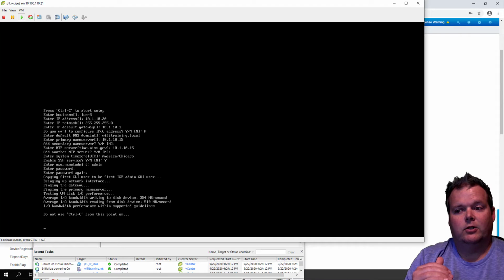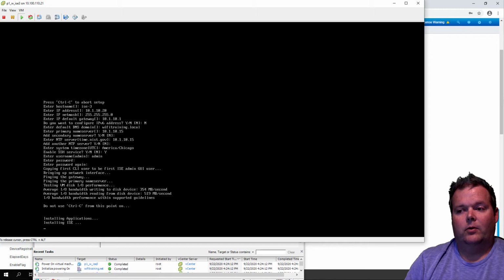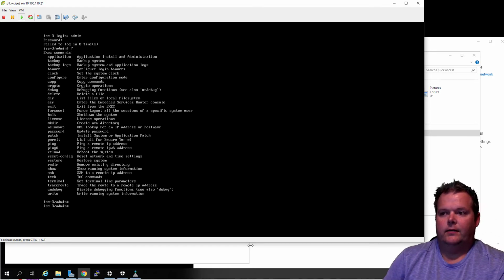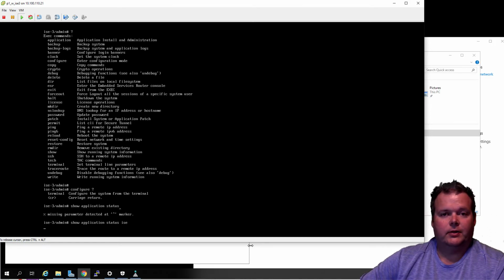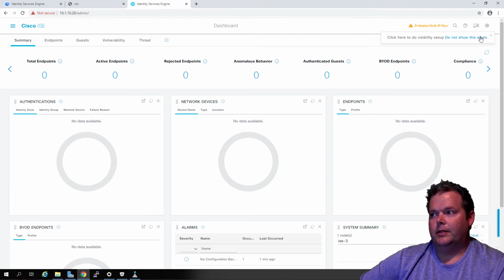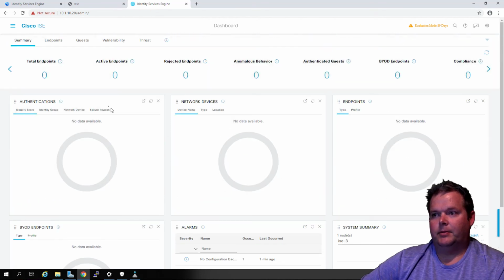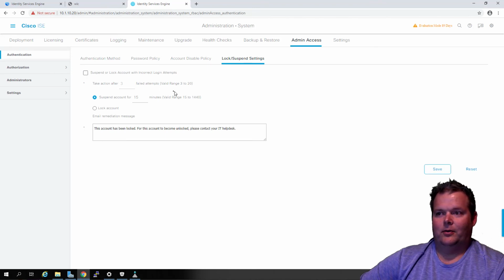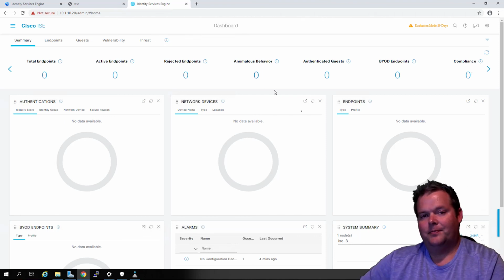Cisco ISE 3 MAJOR Release Initial setup on vmware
Want to learn more about the BRAND NEW Cisco Identity Services Engine ISE version 3? I was two days into developing an all-new Cisco ISE Lessons course for WiFiTraining when I received the notice that ISE 3.0 is now released and I have now incorporated ISE 3.0 into the new Cisco ISE Lessons course we are releasing before October 1st.

My name is Chris Avants @RockstarWiFi, I am the Principal Instructor for Active Expert / WiFi Training. I specialize in Wireless and Security and have created over 30 courses over the years. I am looking forward to releasing this all-new course by the first week of October 2020.